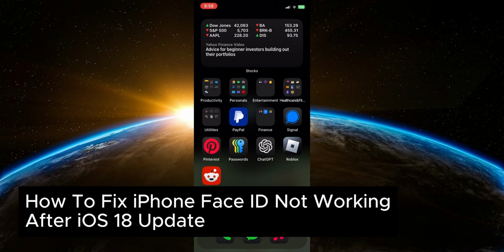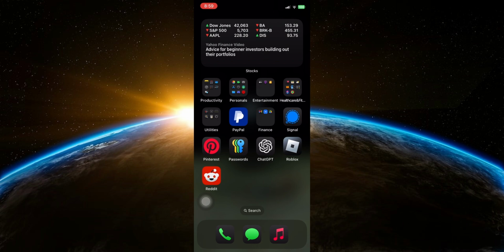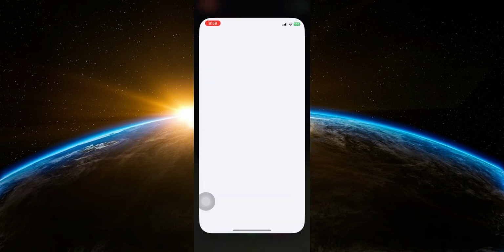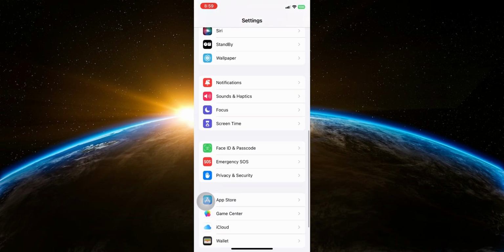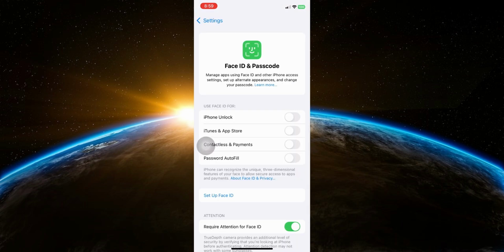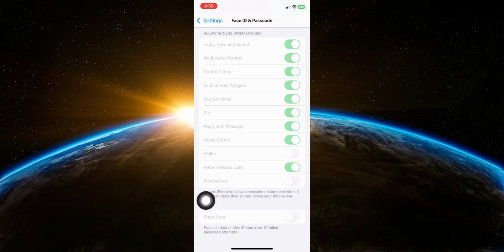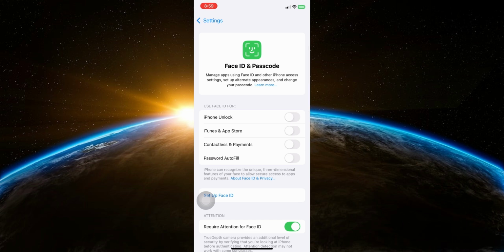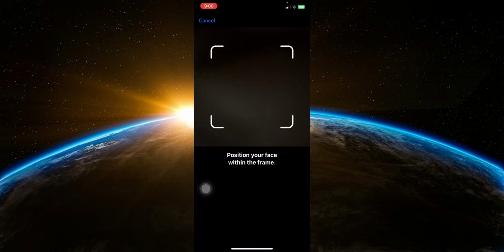How To Fix iPhone Face ID Not Working After iOS 18 Update